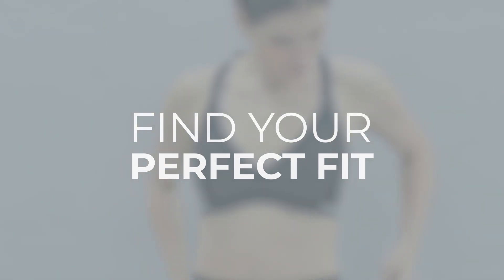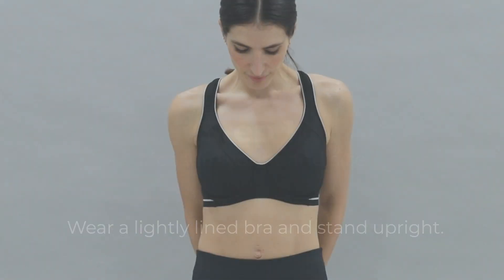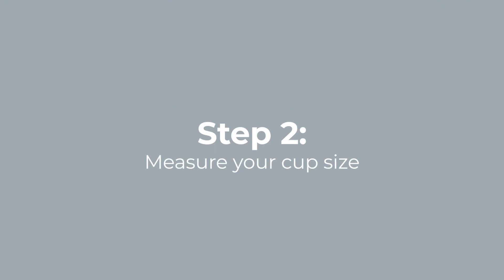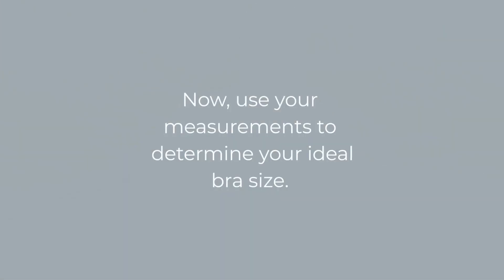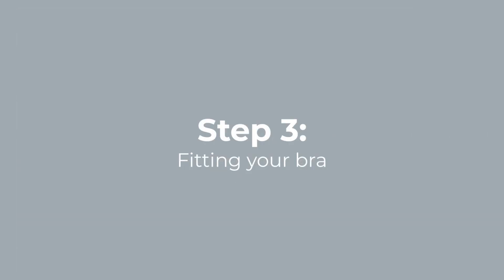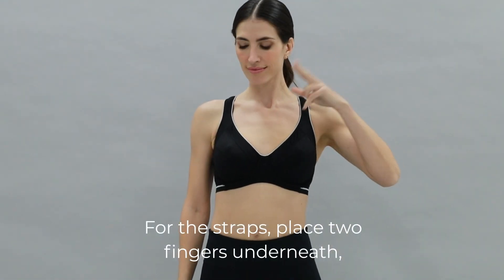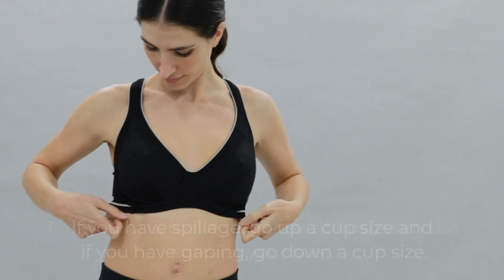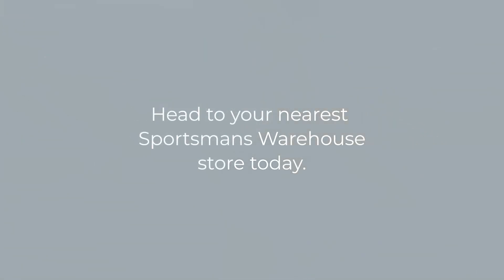How To Measure Your Bra Size with OTG Active